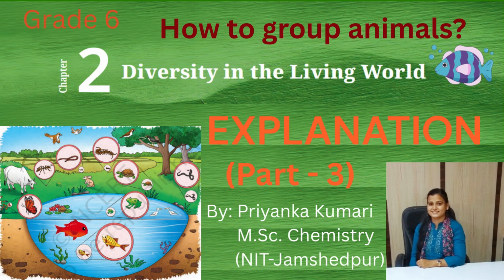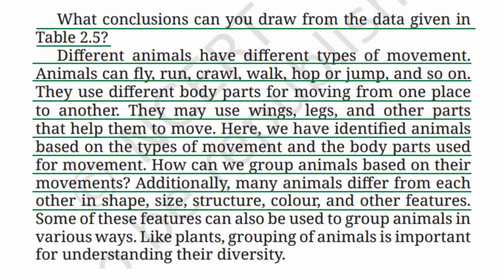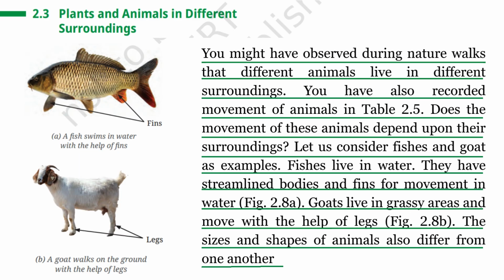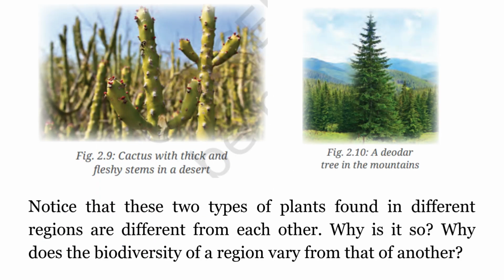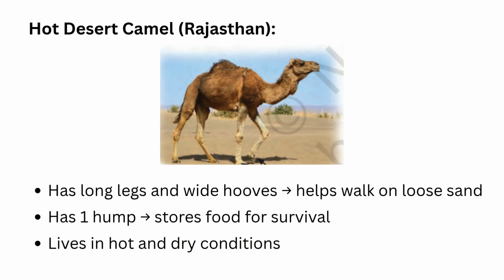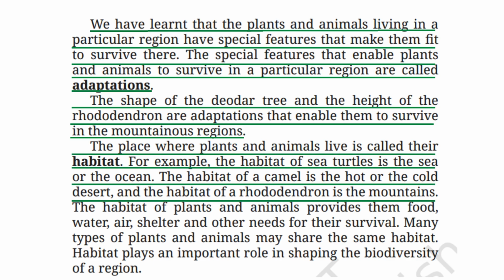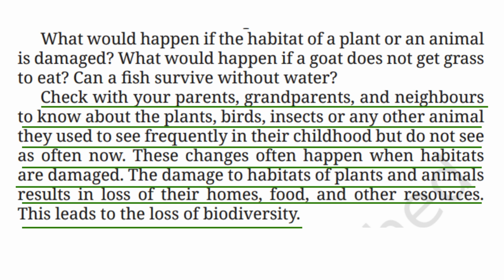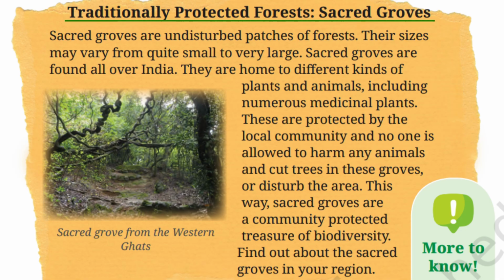Diversity in the Living World : Part - 3 | Chapter 2 | Curiosity | Class 6 | Science | NCERT | CBSE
In this video, we have explained how to group animals in simple and easy language with real-life examples, activities, and key concepts like habitat, adaptation, biodiversity, and how to group plants and animals. Perfect for Class 6 students!